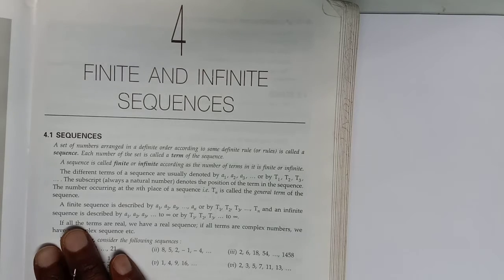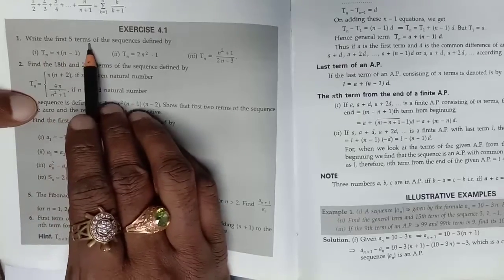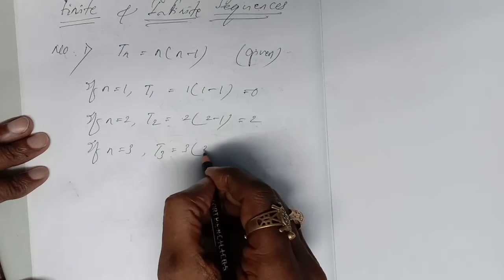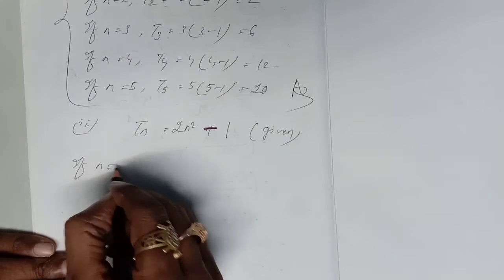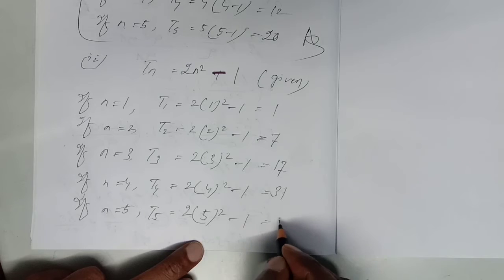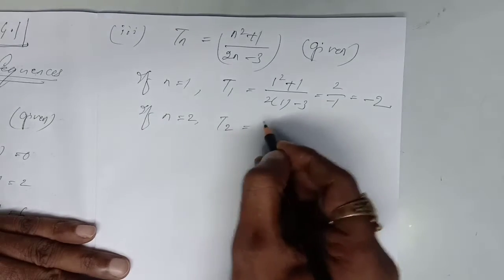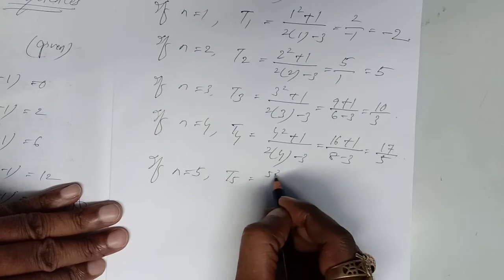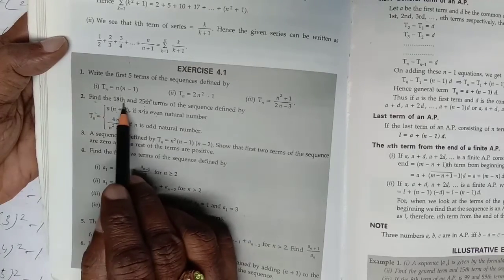Finite and Infinite Sequence for Class XI to Higher.